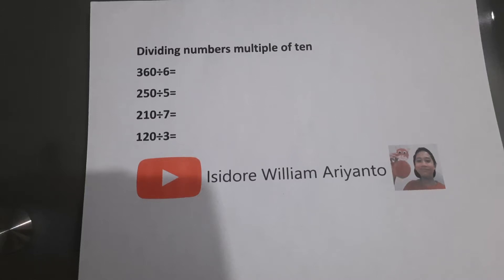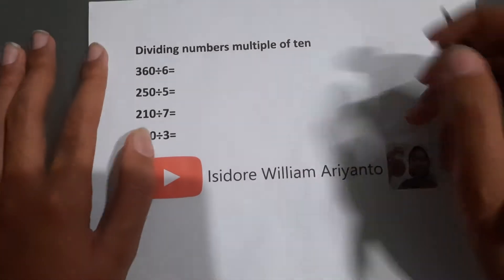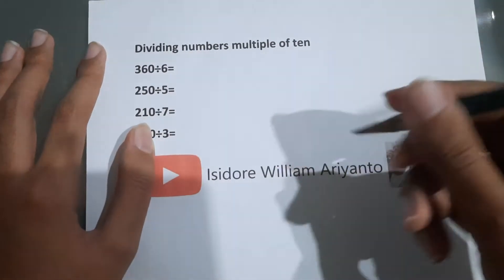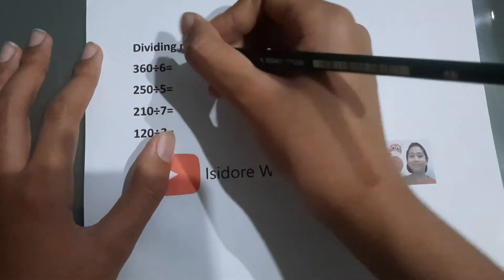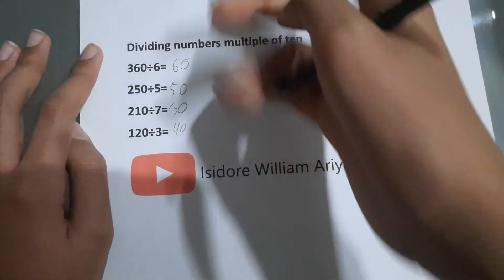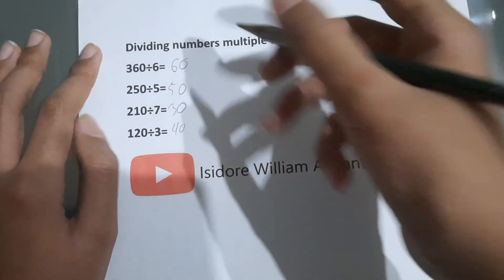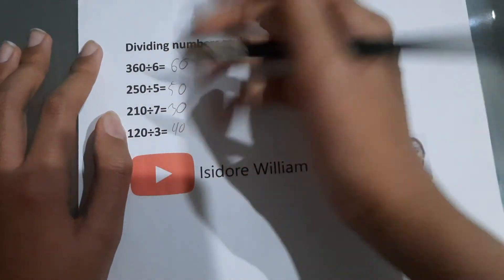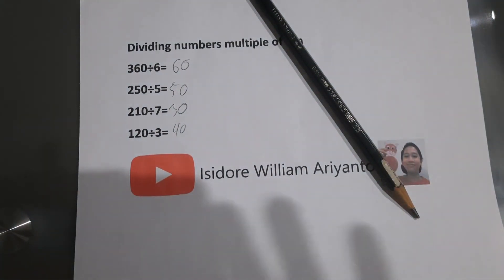Dividing numbers multiple of ten